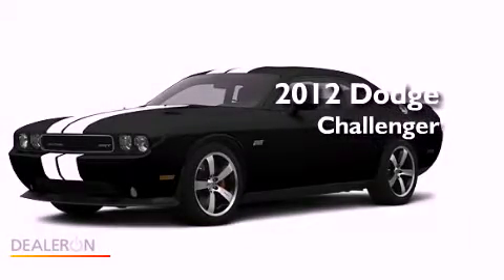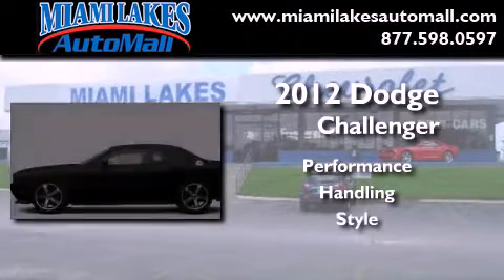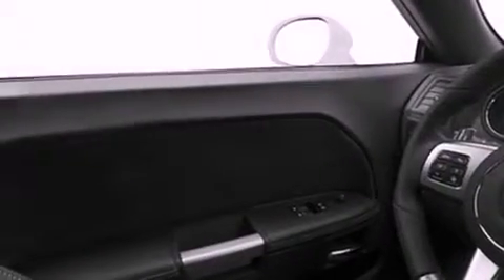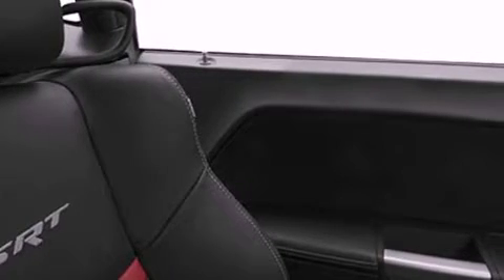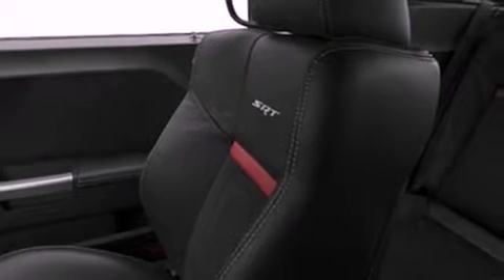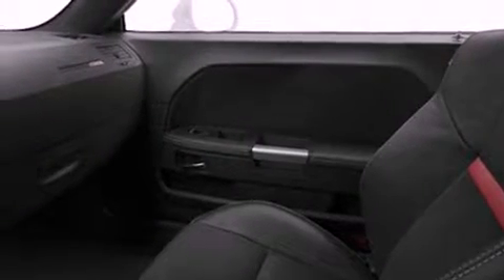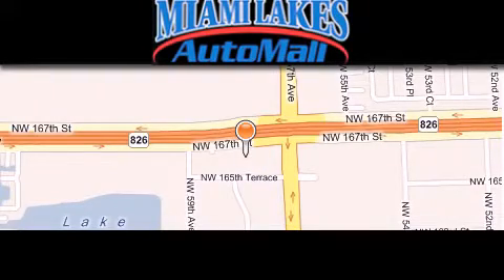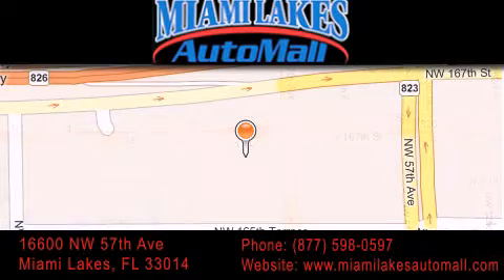2012 Dodge Challenger Miami Lakes FL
Year : 2012
 Make : Dodge
 Model : Challenger
 Engine : 8 Cyl - 6.4L
 Trans . : Not Specified
 Exterior : Black
 Miles : 6

 Stock : J2Z95548

 16600 NW 57th Ave.

 2012 Dodge Challenger Miami Lakes FL